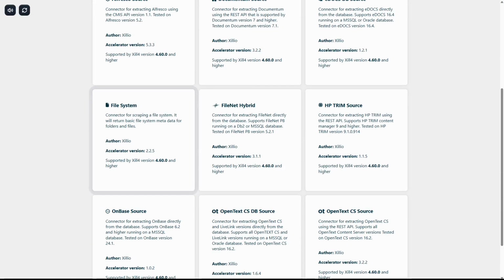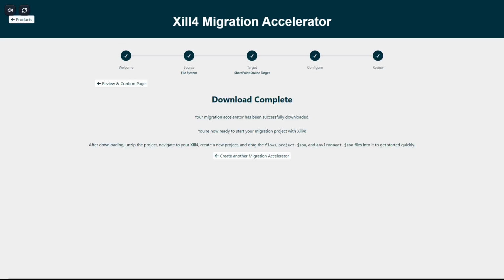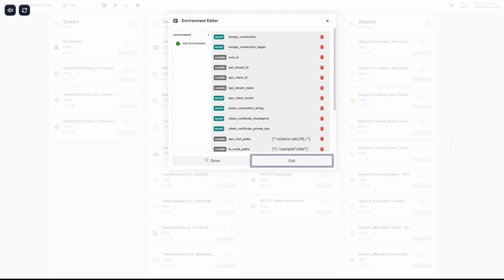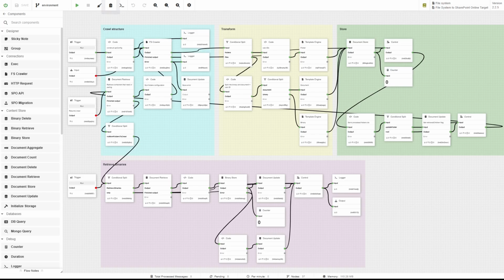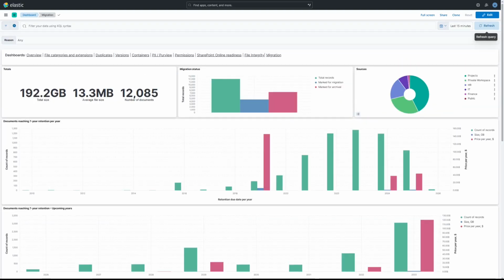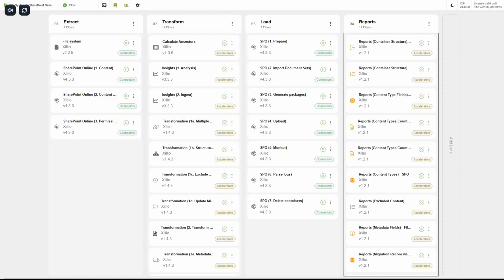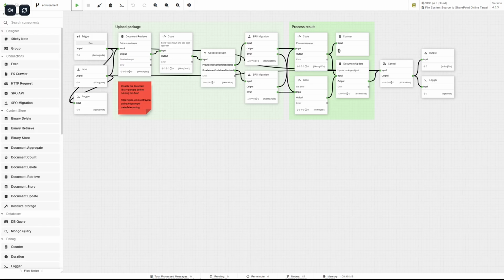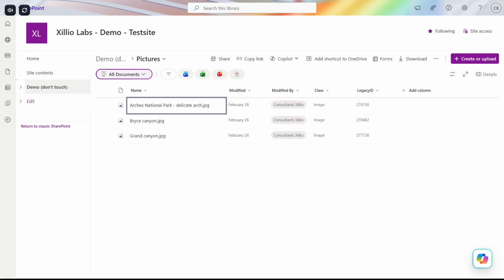File System to SharePoint Online Migration Demo | Xillio Migration Accelerator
See how the Xillio Migration Accelerator helps accelerate a migration from a file system to Microsoft SharePoint Online.

In this demonstration, you'll see how to generate a Migration Accelerator package, import it into the Xill4 Platform, configure the File System source connector and SharePoint Online target connector, and run the migration flows from extraction through transformation and upload.

The demo also shows how the Migration Accelerator provides preconfigured flows and templates, environment management for configuration and secrets, logging, reporting, and content analysis with Insights.

In this demo:
- Build a Migration Accelerator package
- Configure the File System and SharePoint Online connectors
- Import the package into a Xill4 project
- Extract content and metadata
- Analyze content with Insights
- Apply transformation and reporting flows
- Upload content to SharePoint Online
- Verify the migrated content